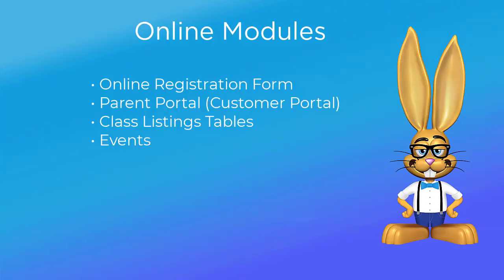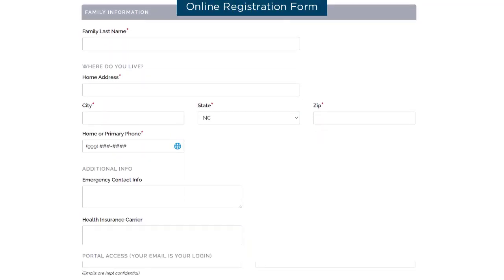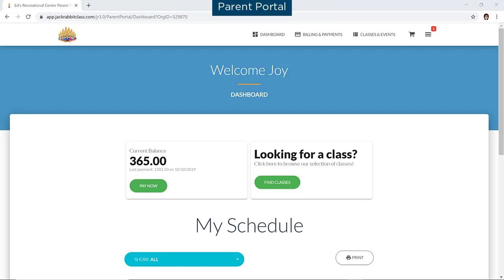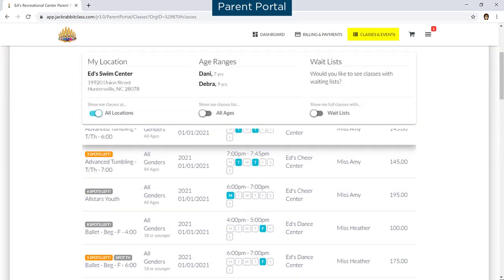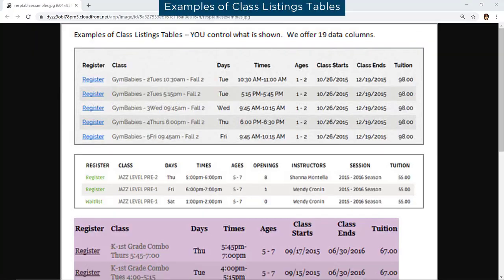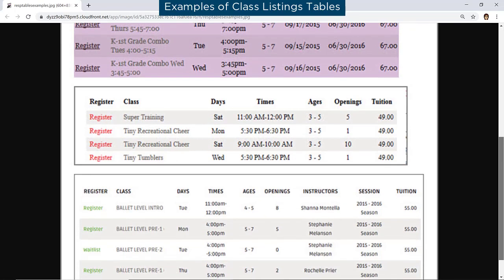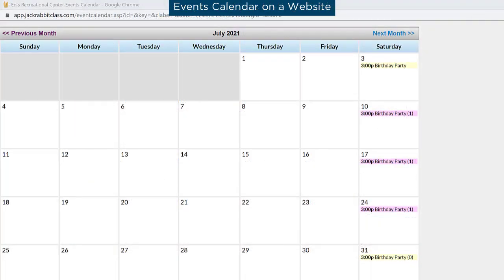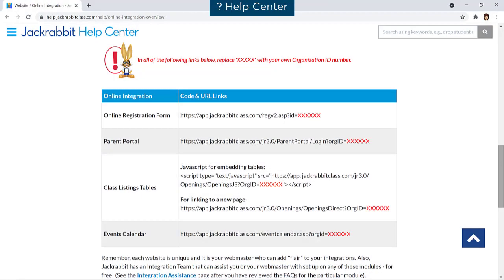Online Integration Overview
Jackrabbit offers four online modules that you can integrate with your website, share on Facebook, etc.

Table of Contents:

00:00 - Introduction
00:21 - Online Registration Form
00:36 - Parent Portal
01:06 - Class Listings Tables
01:24 - Events